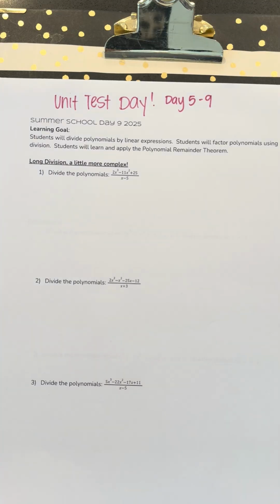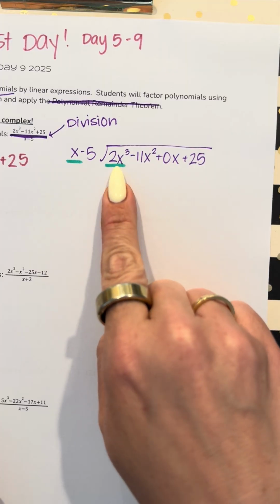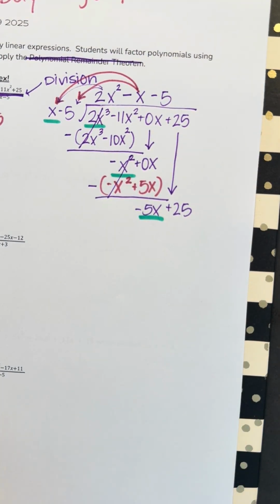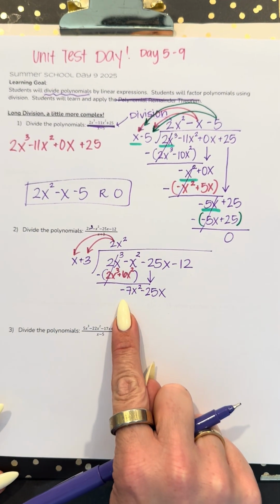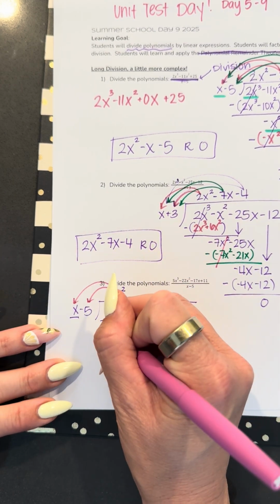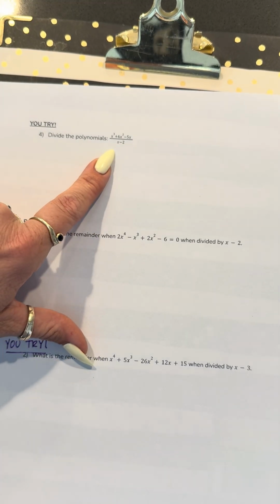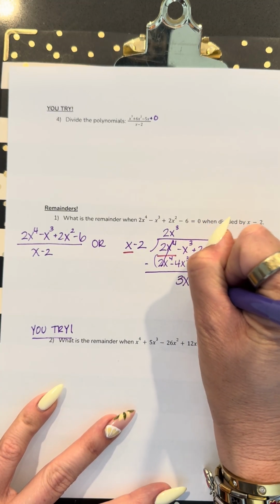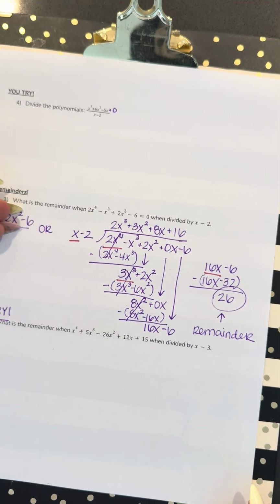Summer School Day 9 2025